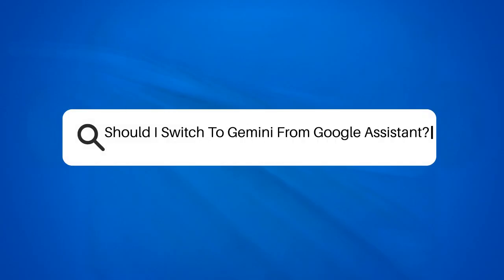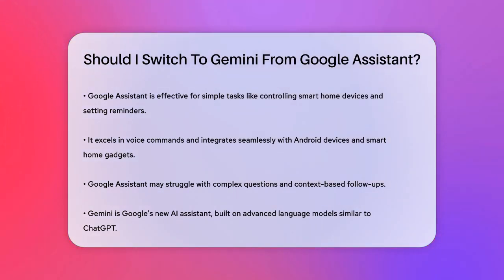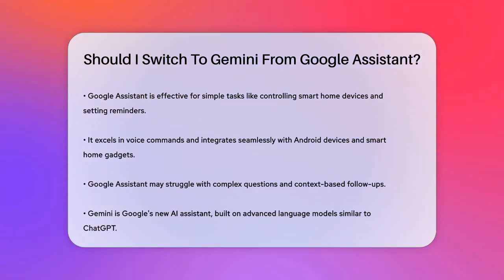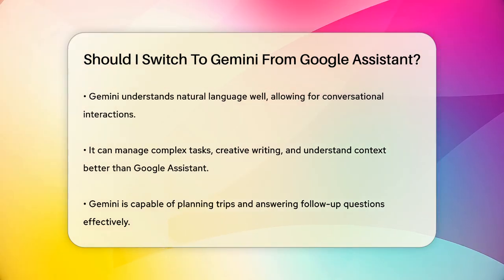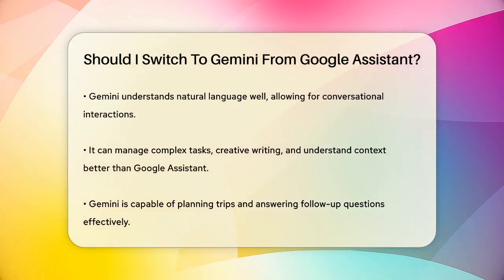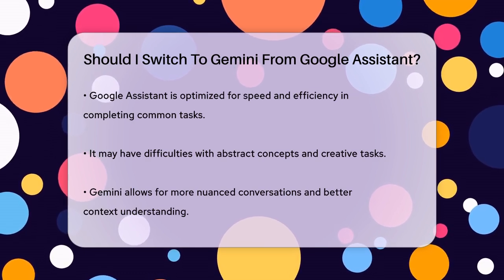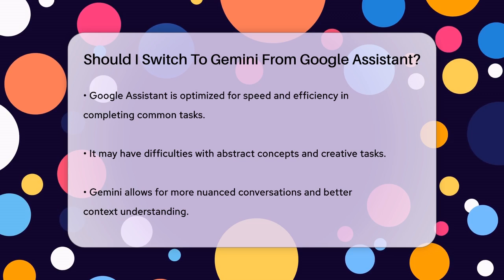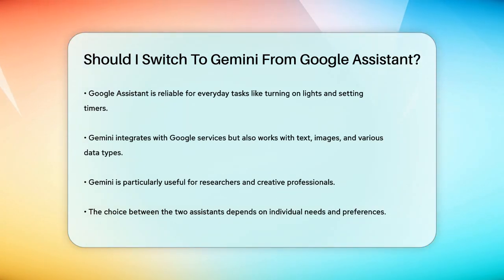Should I Switch To Gemini From Google Assistant? - SearchEnginesHub.com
Should I Switch To Gemini From Google Assistant? In this video, we discuss the differences between Google Assistant and Gemini, helping you decide which AI assistant might be the best fit for your needs. Google Assistant has long been a reliable option for managing everyday tasks, such as controlling smart home devices, setting reminders, and providing quick answers to questions. Its integration with various devices makes it a user-friendly choice for many.

On the other hand, Gemini represents a new approach to AI assistance, built on advanced language models that allow for more natural interactions. This assistant is designed to tackle complex tasks, creative writing, and offers a better understanding of context. With Gemini, users can engage in more nuanced conversations, making it a compelling option for those who require a more sophisticated assistant.

Throughout the video, we will break down the key features of both assistants, highlighting their strengths and limitations. Whether you prioritize simple task execution or need an assistant capable of handling intricate queries, we aim to provide clarity on what each option can offer. Join us as we explore the capabilities of Google Assistant and Gemini, and help you make an informed decision.